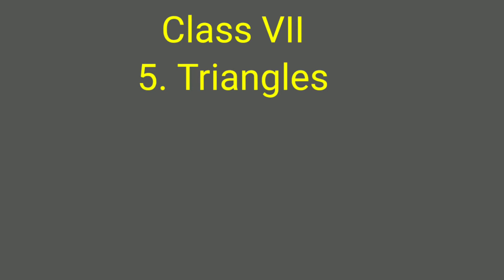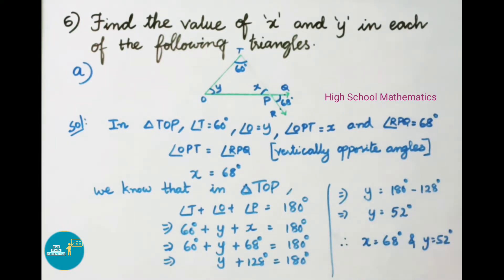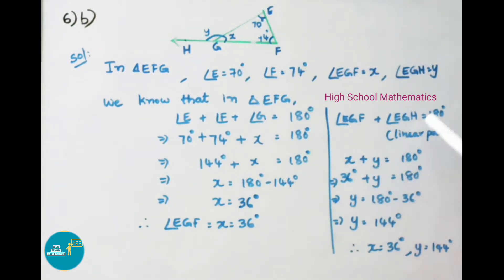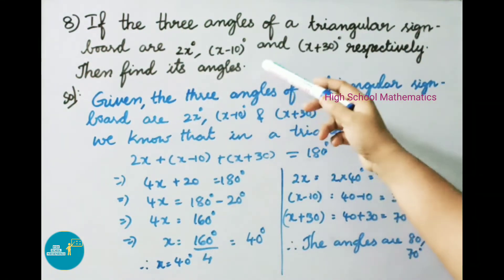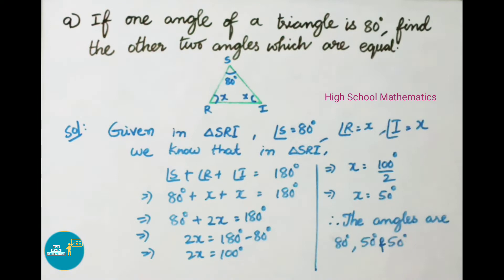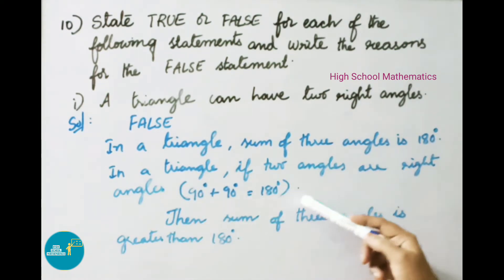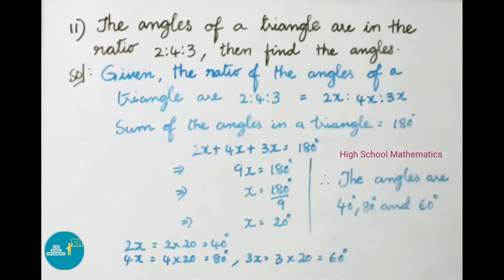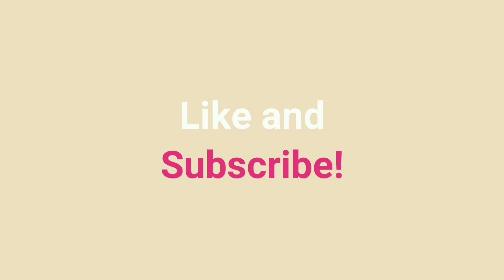Triangles - Exercise 5.2 - Part 2 - Class VII || A.P State New Syllabus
In this video , you can learn Class 7 - Chapter 5 - Triangles - Exercise 5.2 - 6 to 12 sums .

Watch other videos on Chapter 5 – Triangles